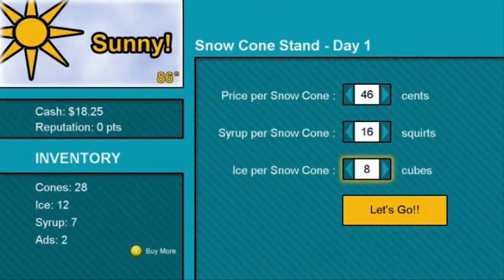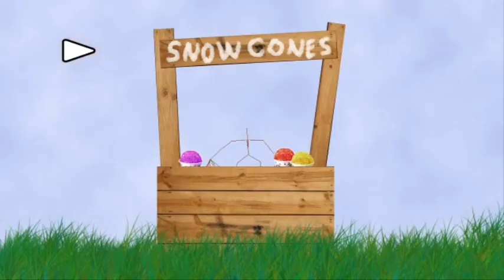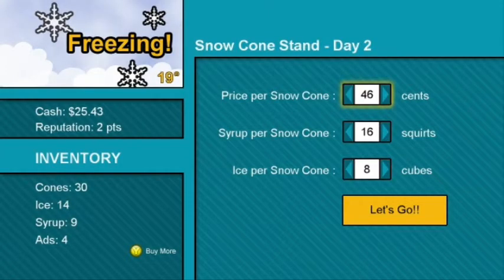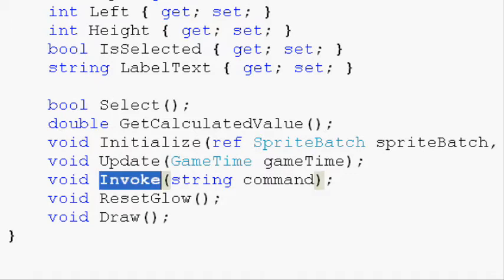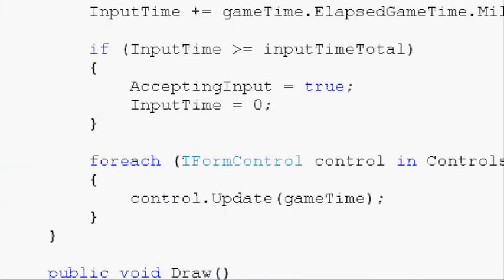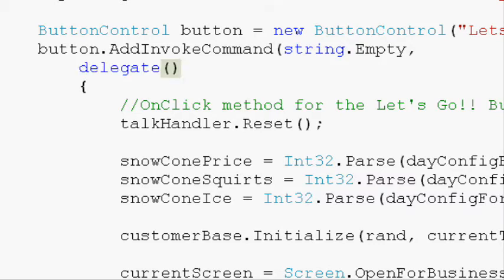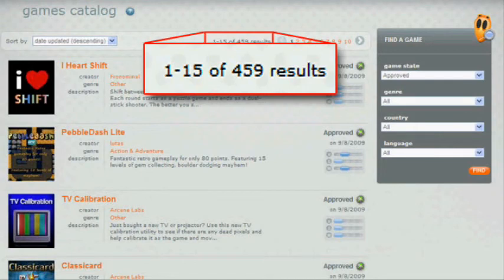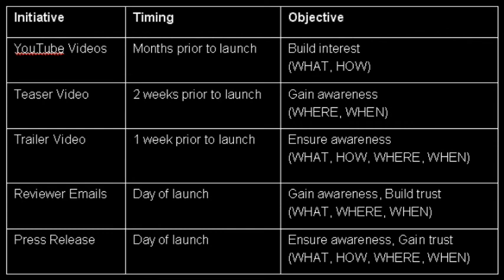Snow Cone Stand - Updates and more!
Sup guys, I've got plenty to talk about today.  I show off the latest updates to Snow Cone Stand, do a quick code review, and discuss the wonderful world of marketing!  Sit back, enjoy, and give me your feedback!